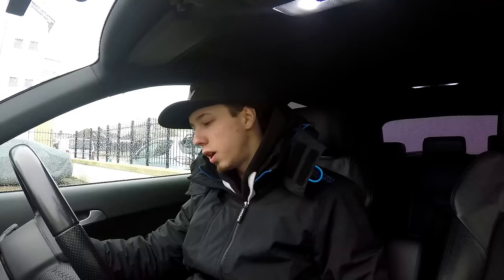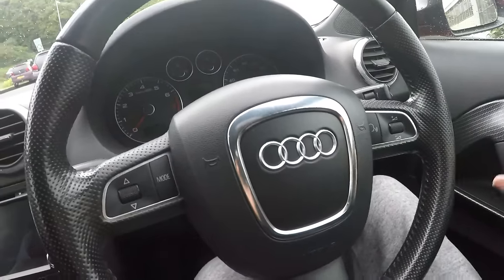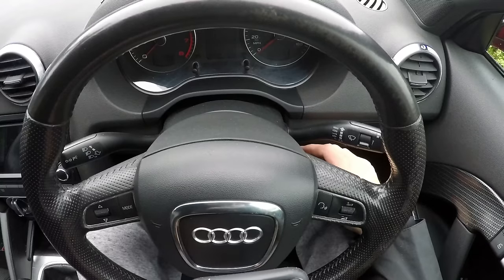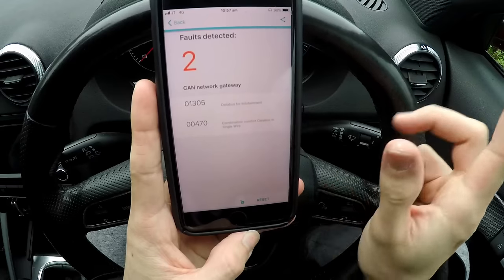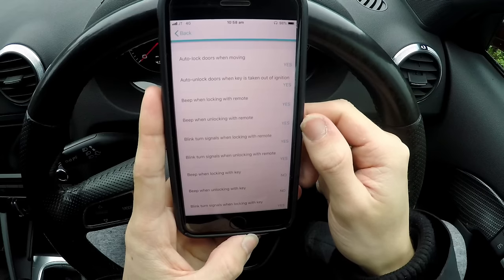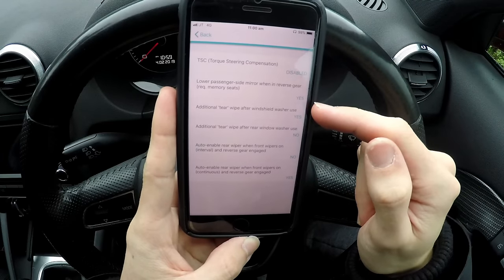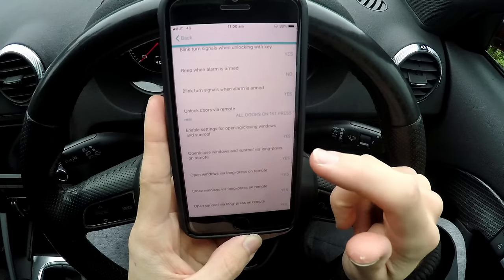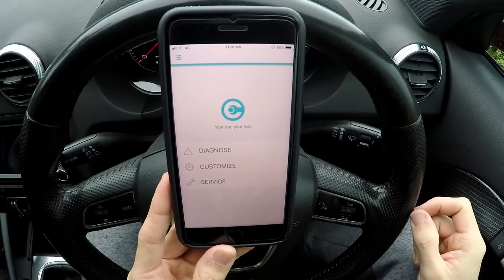Things Ive Done To My Car Using Carista! - Audi A3/S3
Carista OBD